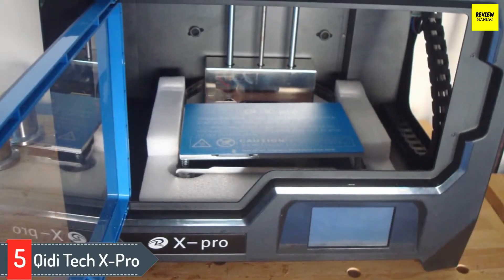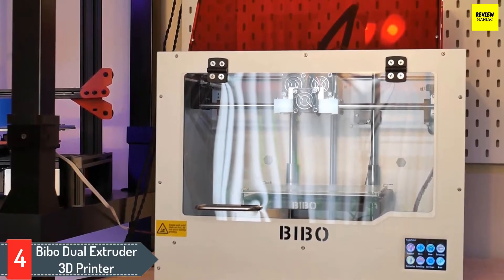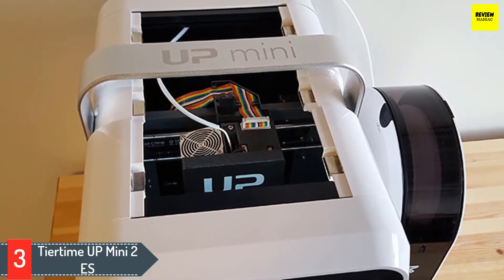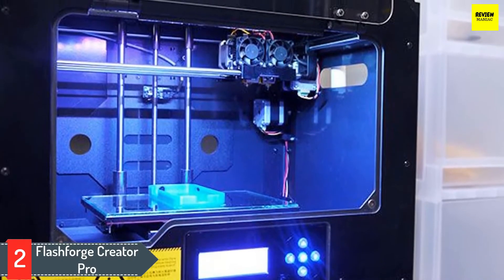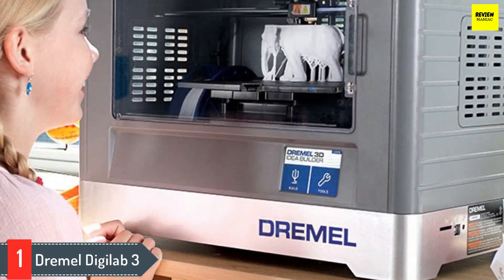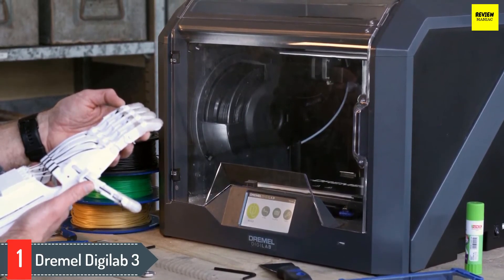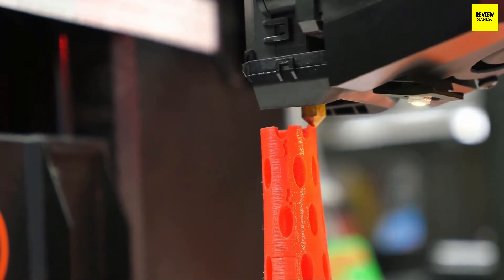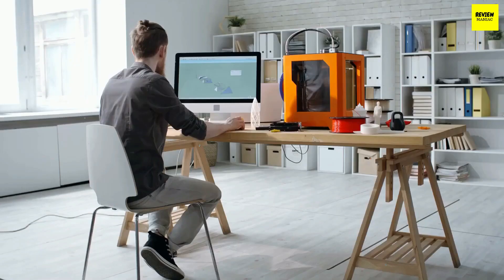Best 3D Printer Under $1000 2024 | Best Professional, Dual Extruder, User Friendly 3D Printer Review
Links to the Best Professional, Dual Extruder, User Friendly 3D Printer UNDER $1000 in 2024:

►5. Qidi Tech X-Pro
►4. Bibo Dual Extruder 3D Printer
►3. Tiertime UP Mini 2 ES
►2. Flashforge Creator Pro
►1. Dremel Digilab 3D20

In this video, i listed the best 3d printers under $1000 based on their price, quality, durability and price/performance ratio. The rankings are in no particular order, and the products are based on my personal opinion.

►QIDI TECH 3D Printer, X-Pro 3D Printer with WiFi Function, Dual Extruder, High Precision Double Color Printing with ABS,PLA,TPU Filament,9.1x5.9x5.9 Inch
►BIBO 3D Printer Dual Extruder Sturdy Frame WiFi Touch Screen Cut Printing Time in Half Filament Detect Demountable Glass Bed
►Tiertime UP Mini 2 3D Printer, Optimized for ABS, Fully Enclosed, WiFi, Blackout Recovery, 1.75mm Filament
►FlashForge 3D Printer Creator Pro, Metal Frame Structure, Acrylic Covers, Optimized Build Platform, Dual Extruder W/2 Spools, Works with ABS and PLA
►Dremel Digilab 3D20 3D Printer, Idea Builder for Hobbyists and Tinkerers - 3D20-01

I made sure I listed the Best 3D printers for cheap and budget option so that everyone can afford them. Even you are looking for budget 3D printers under 600 or 700 dollars, then you won't be disappointed because I listed items on this category too.

If you are interested and looking for the best cosplay 3D printer for Armour, gun parts, helmets, swords etc. then you just came to the right place.

If you are looking for the best 3D printer for engineering students, for engineering parts, for engineering projects, for civil engineering, for space engineering, for architectural models and for architects then you also just came to the right place.

I hope you liked this video about 3D Printer Comparison, Features and Buying Guide.